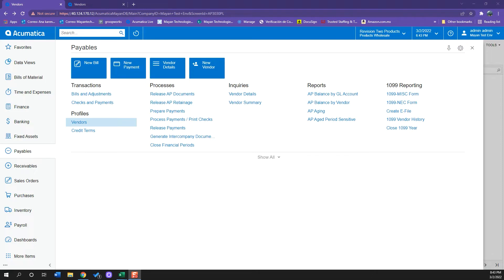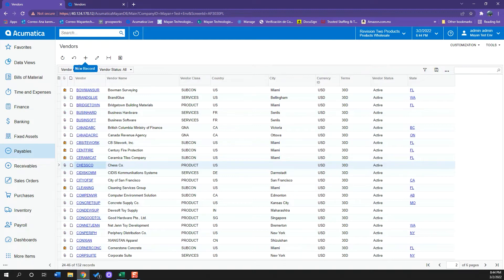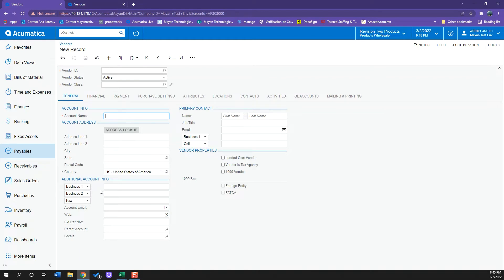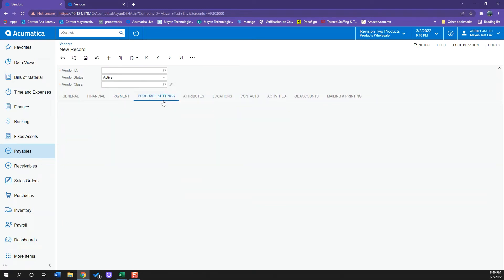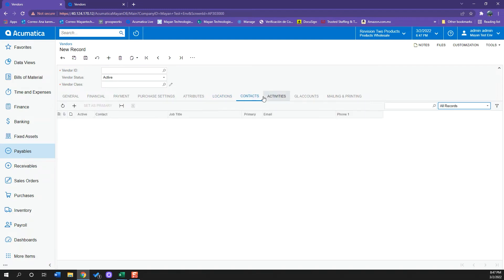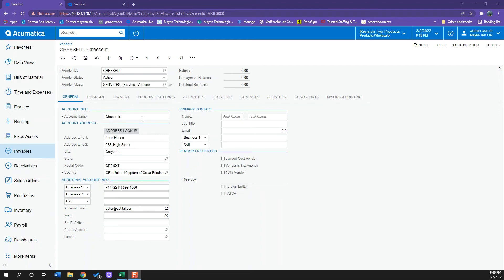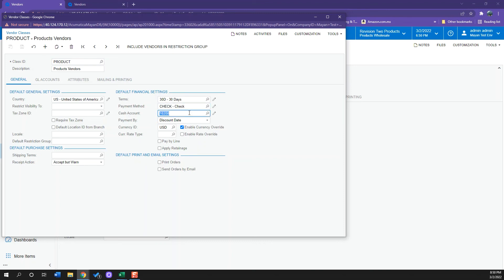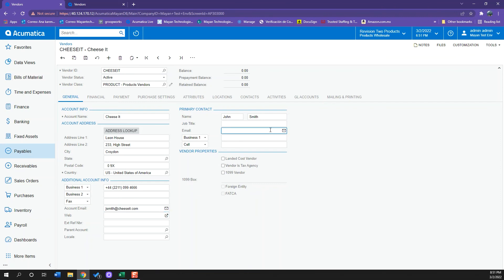How To Create and Manage Vendors in Acumatica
Learn how to create a vendor and all the management possibilities this function allows you to take advantage of.

In Acumatica ERP, each vendor account stores all vendor-related information you need to conduct business. This information includes addresses, locations, contacts, and payment methods, as well as financial, billing, delivery, and mailing settings. Acumatica ERP provides you with different tools that ease the process of entering customer data and help you to organize this data on reports.

Chapters:
0:00 Intro
0:29 Vendors
2:05 Creating a Vendor

You can find similar video in our YouTube channel.